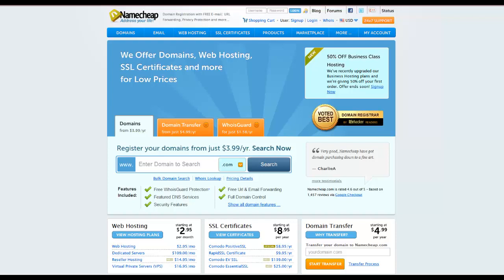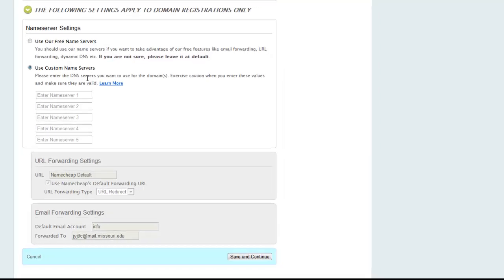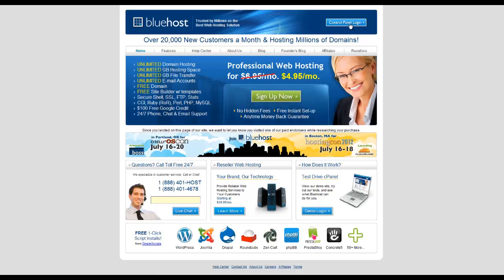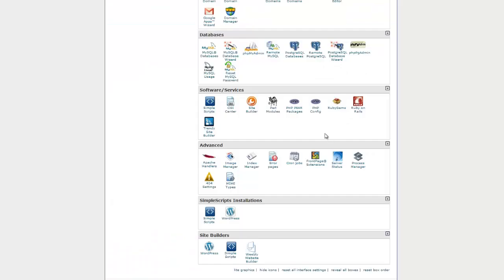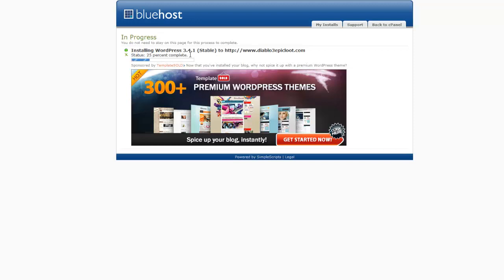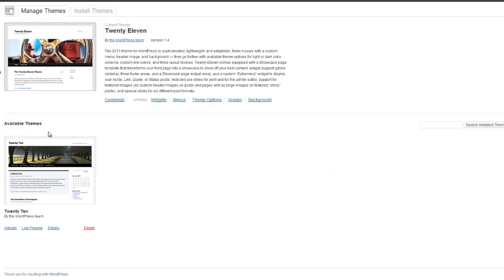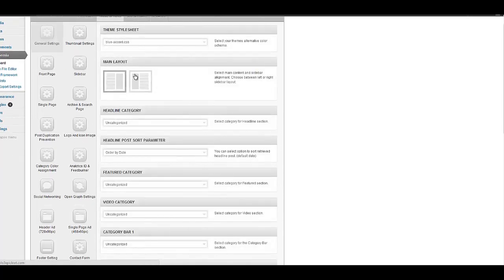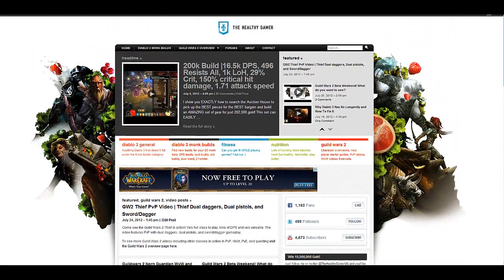Create your own website with no coding experience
This video will teach you how you can create your very own website for less than $5 a month, and with no coding experience! To get hosting use bluehost

For really professional premium themes(like the theme I have on the healthy gamer)